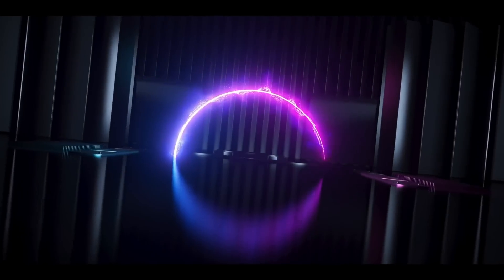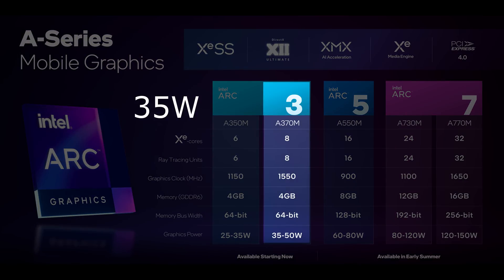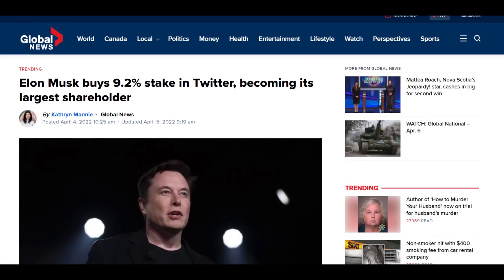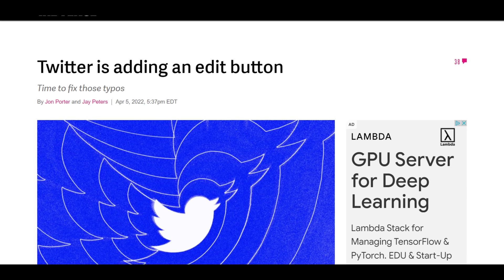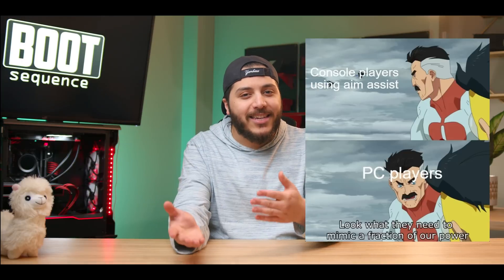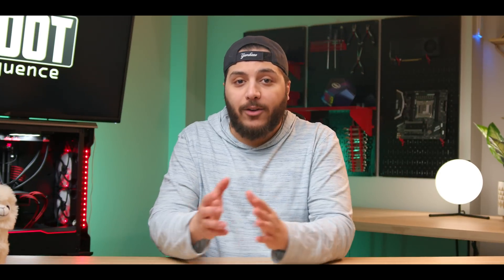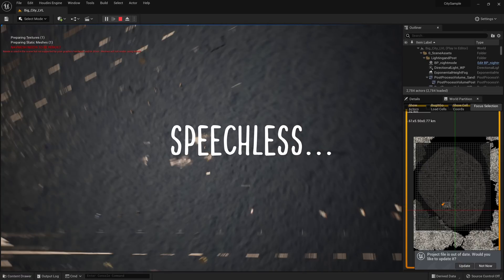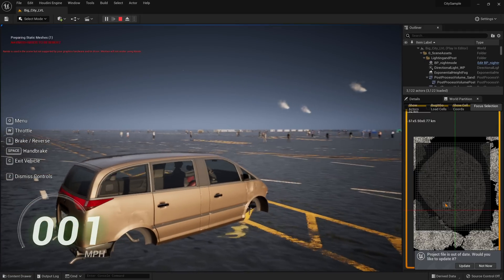Intel Explains Low ARC Alchemist Clock Speeds!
Let’s get started with intel. So, now that ARC Alchemist has been announced, intel is basically letting some of their engineers and executives trickle down some information to us. During their presentation a couple of weeks ago, they unveiled a lot of specs related to their laptop GPUs but some of those specs were pretty confusing. Or at least they deserved to be explored a little more.

Well, 2 weeks later, that is what we got from Tom Petersen, Intel’s Graphics Innovation Fellow. So the slide that I'm talking about specifically is this one. I was confused as to what exactly that clock speed was. I knew it wasn't the boost clock since we’ve seen ARC GPU's like this A350M boost to 2200Mhz a couple of times even before its release. And as is, a 30 watt GPU would for sure not have the same boost clock or game clock as a 50W CPU with the same configuration.

So what are those clocks? Well, you can think of them as the absolute minimum boost clock the GPU can achieve if its in a TDP constrained environment. The intel Fellow gave an example with the A370M. the 1550 MHz clock speed is the lowest average clock that you will see. No matter what design the laptop has. And this is specific to the lowest TDP too, so 1550Mhz, is the clock you’ll see on the 30 watt A370M in the worst environment, on a typical application.
 So basically, the base clock… Should have just said that…

Oh, and also, during that Livestream, Tom let it slip that he has a desktop version of the Alchemist GPU. They were discussing the design shown during the Livestream, you know the limited edition version. And he said that he hopes to get one, and that right now, he only has “This one”. It has 3 very well spaced 8 pin connectors and.. Yeah, that’s it. It's more likely to be a prototype than a different version of the card.